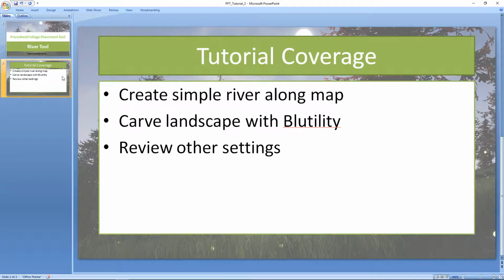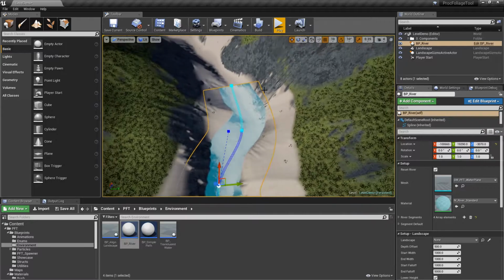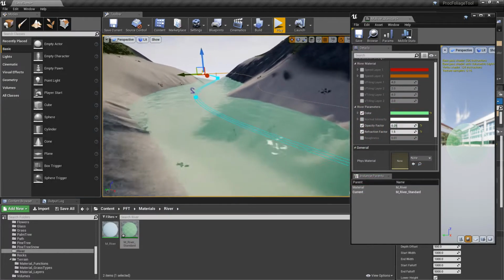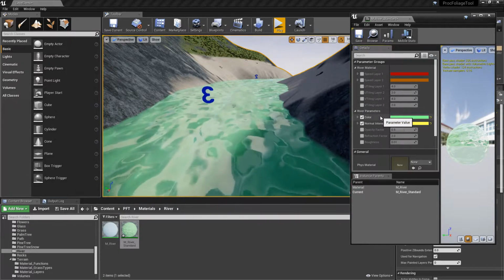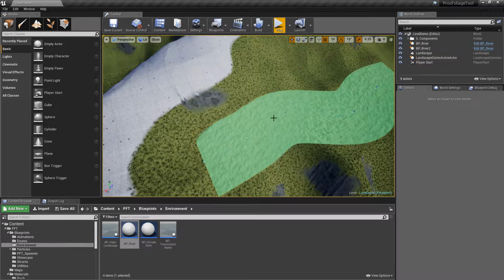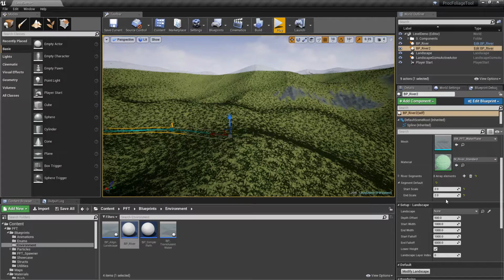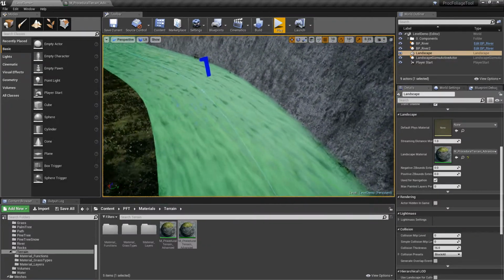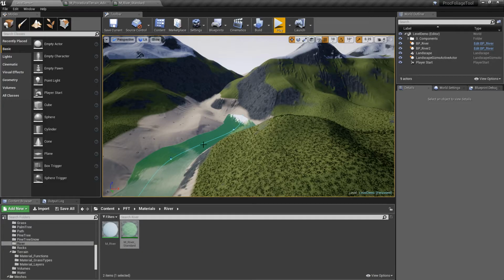[PFPT] Tutorial 3 - River Tool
In this video we do the following:

-Create simple river along map
-Carve landscape with Blutility
-Review other settings